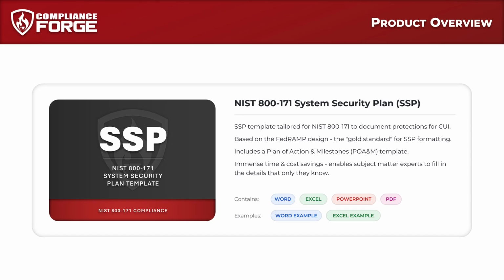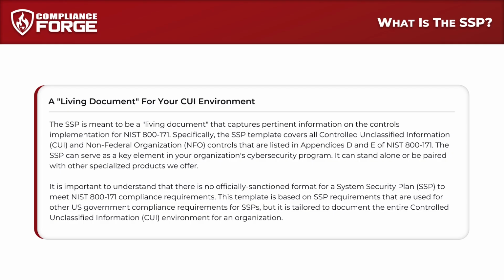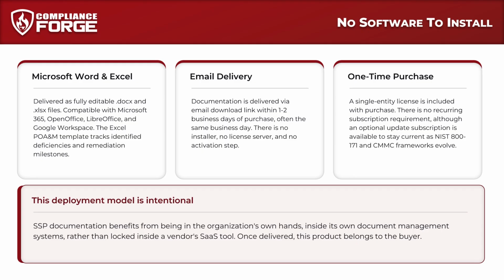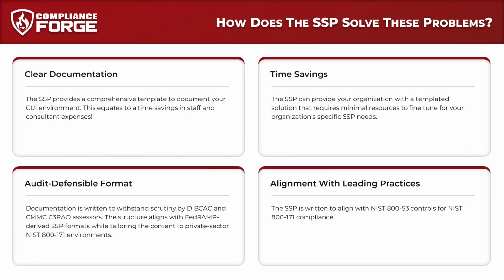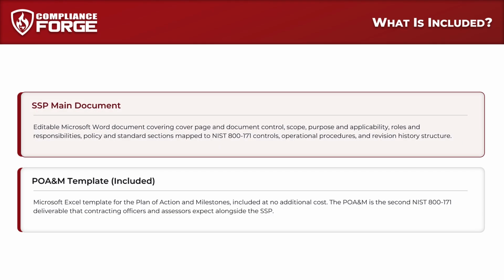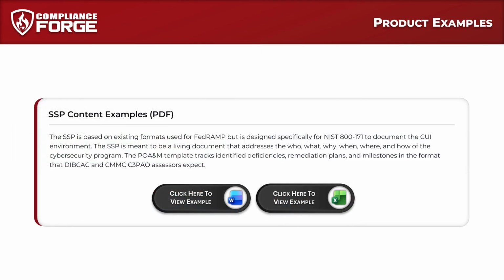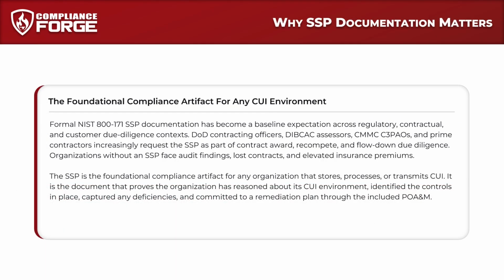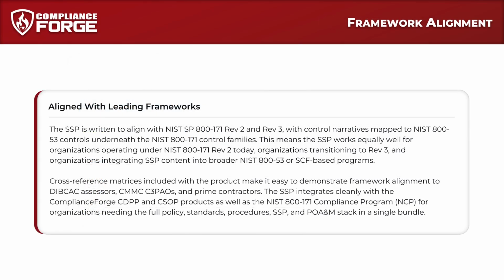NIST 800-171 System Security Plan (SSP) Template | Product Walkthrough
This walkthrough covers what the NIST 800-171 System Security Plan (SSP) Template is, what is included, the cost compared with writing it internally or hiring a consultant, and how much customization remains after purchase.

- Price: $950.00 USD (one-time purchase, single-entity license)
- Delivery: Email delivery within 1-2 business days
- Format: fully editable .docx and .xlsx, with no software to install
- SKU: P11-SSP

TIMESTAMPS
0:00 Introduction
0:22 Product Overview
1:27 What Is The SSP?
2:11 No Software To Install
3:16 What Problems Does The SSP Solve?
4:19 How Does The SSP Solve These Problems?
5:17 What Is Included?
6:08 Cost Savings Estimate
6:55 Product Examples
7:06 How Much Customization Remains?
7:50 Professional Services
8:31 Why SSP Documentation Matters
9:18 POA&M Template Included
9:31 Framework Alignment
10:21 Questions? Contact Us.